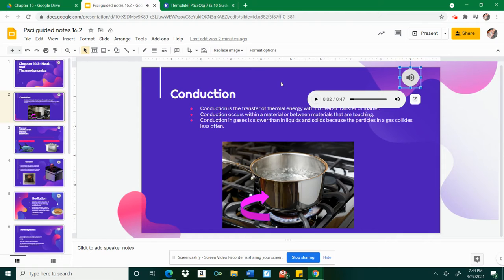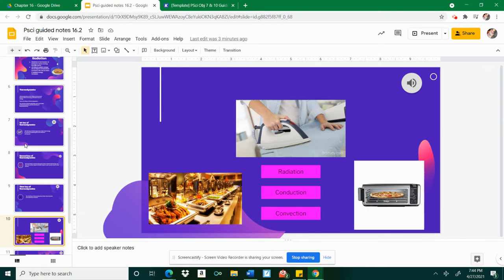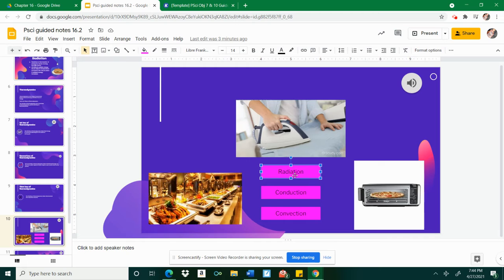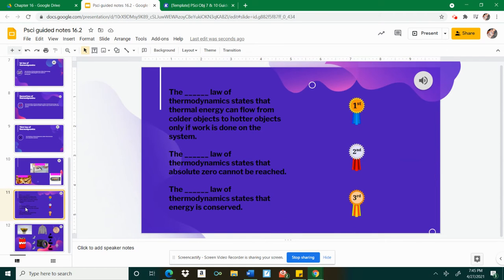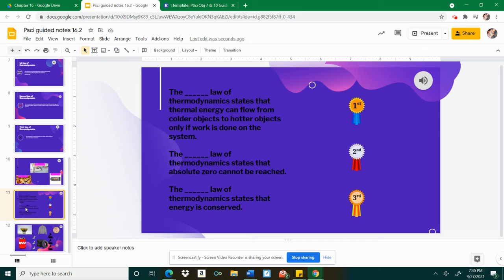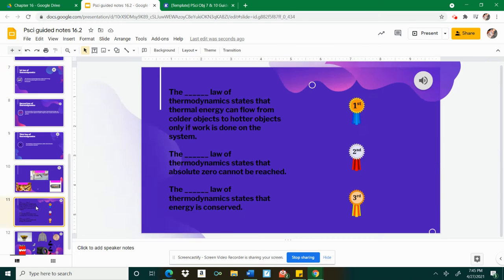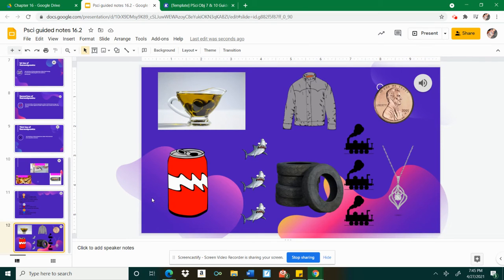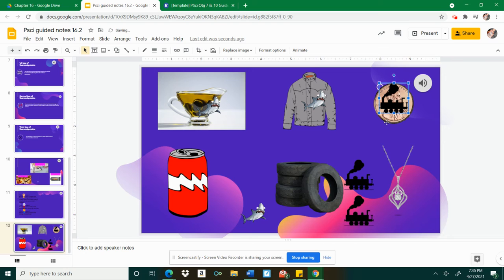Example lesson plan